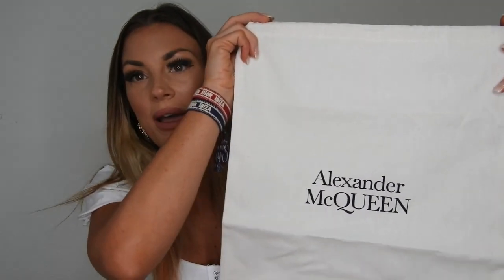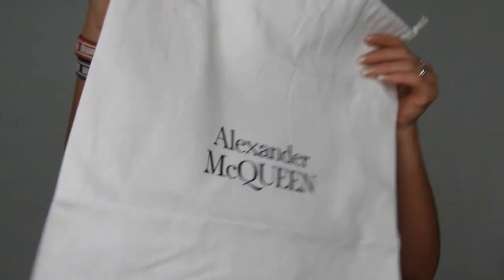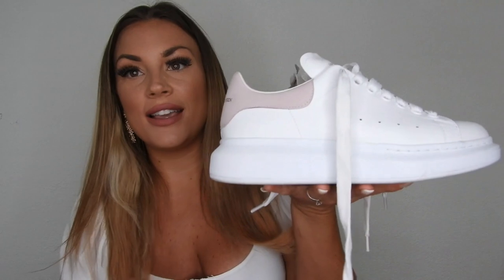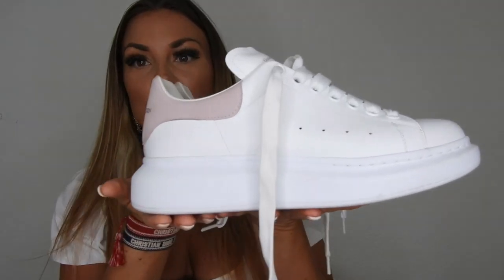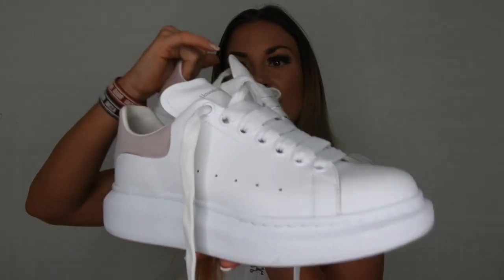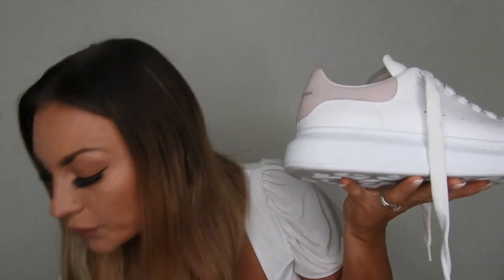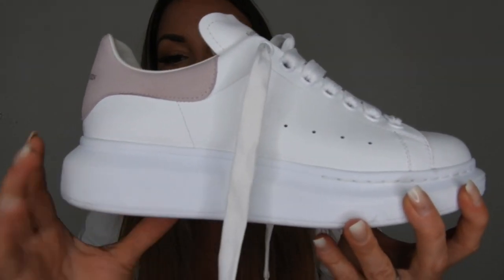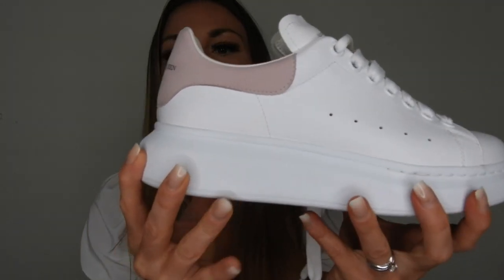ALEXANDER MCQUEEN OVERSIZED SNEAKER UNBOXING/ REVIEW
Here is an unboxing/ review of my new Alexander Mcqueen Oversized Sneaker!!! I hope you guys enjoy.

onefablife